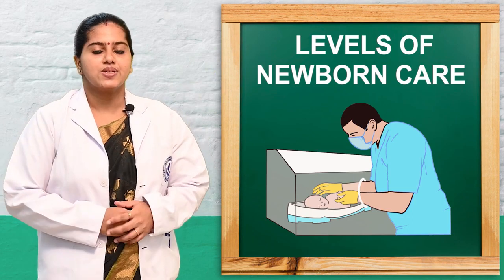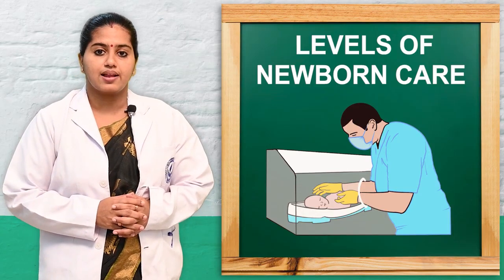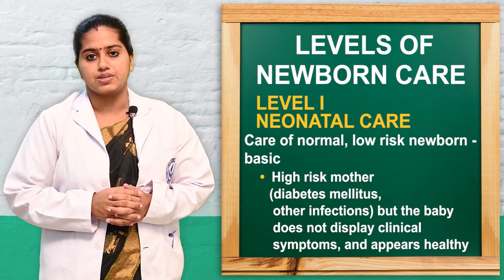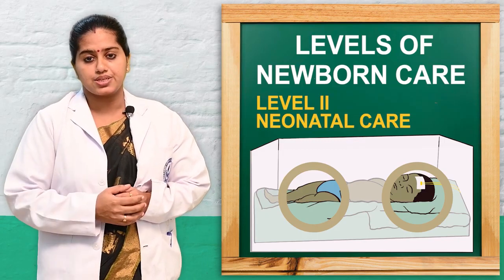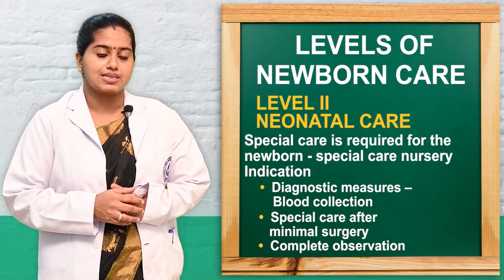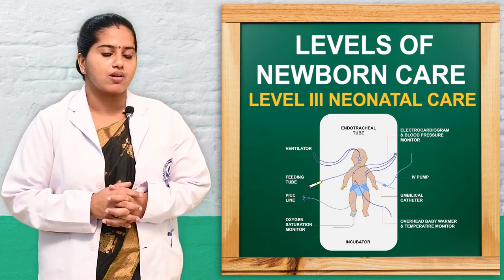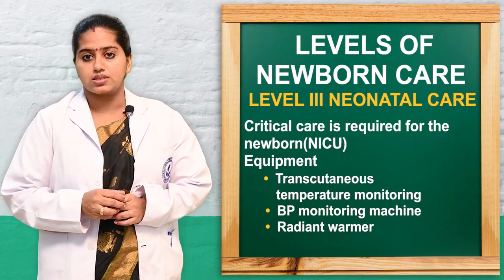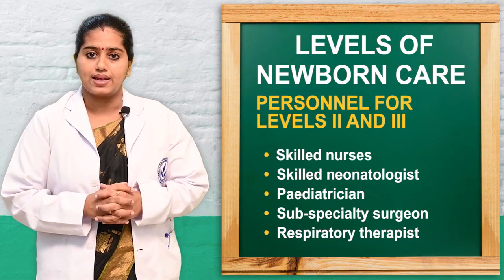Level of New Born Care। BSc. Nursing 4rd year । Obstetrical Gynaecological Nursing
In this class, you will learn about “Level of New Born Care.”  You will learn the Introduction, three levels of neonatal care, Indications, causes, Complications, Preventions and the Nurses Role.